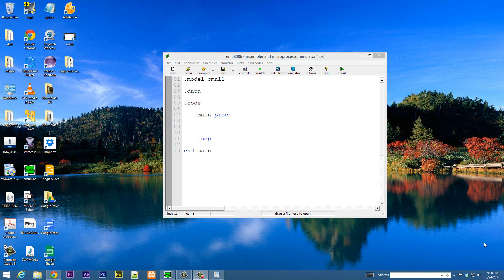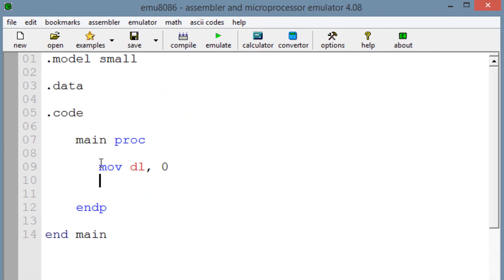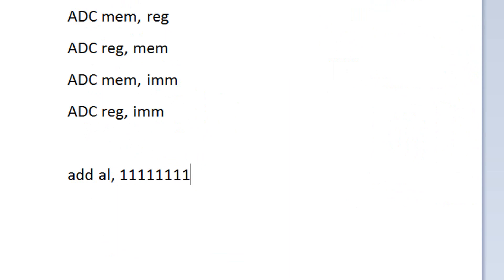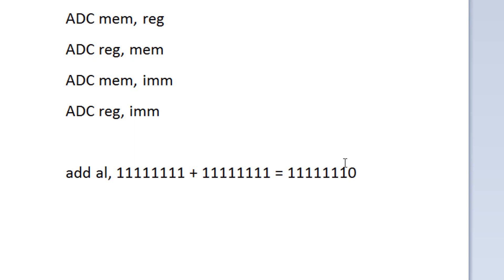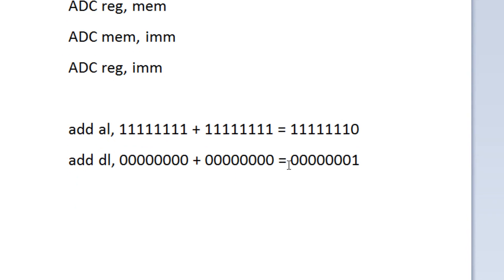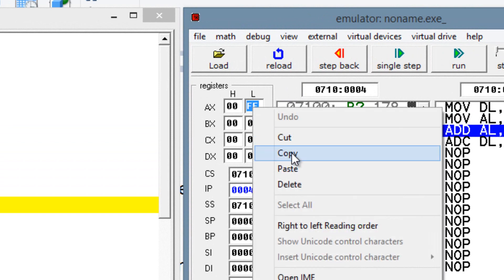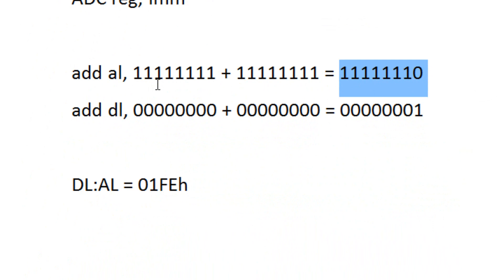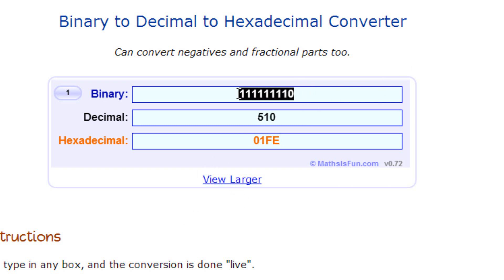Assembly Language Programming Tutorial - 52 - ADC Instruction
Rasim from Rasmurtech.com give us another tutorial on Assembly Language Programming . In this tutorial Rasim shows us how to use the adc instuction.